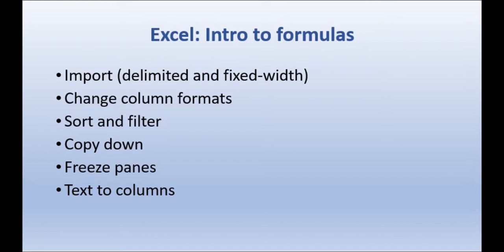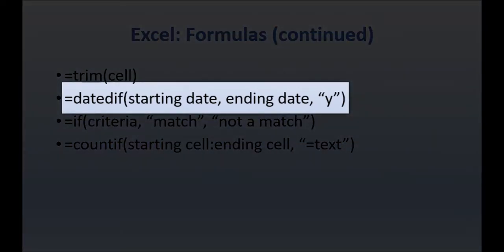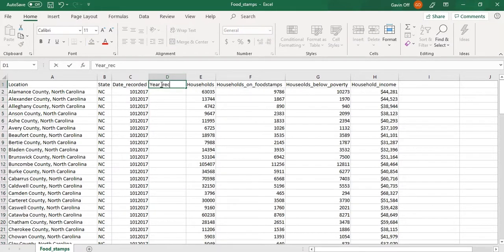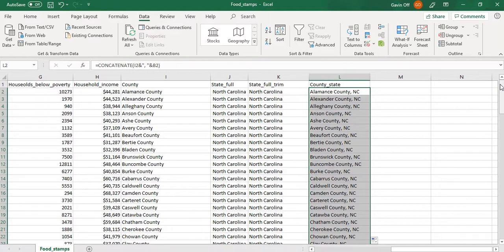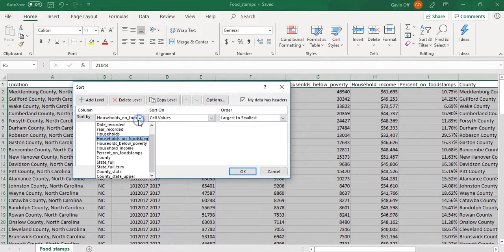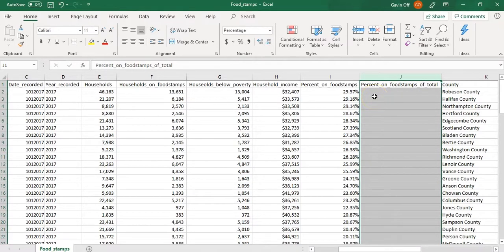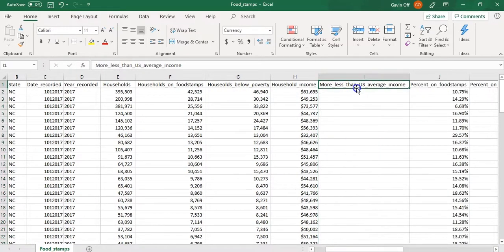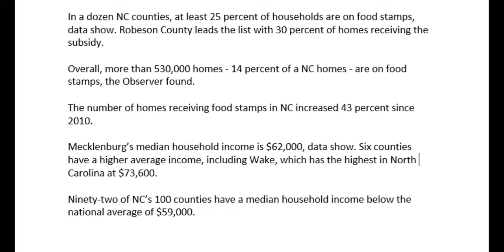Excel midpoint review